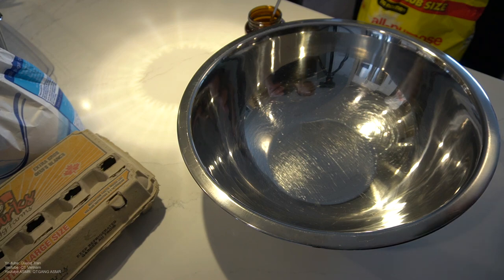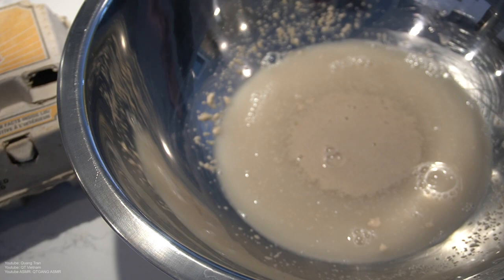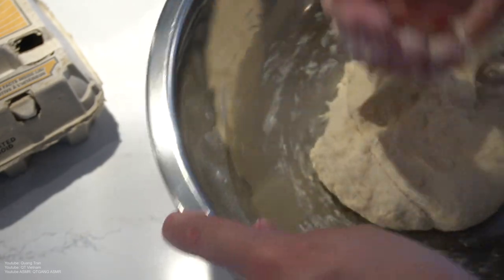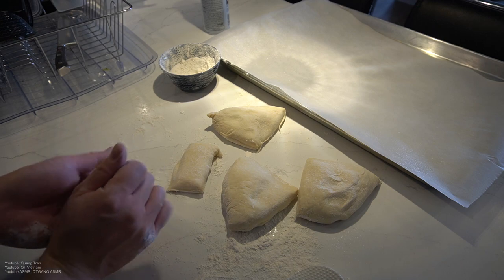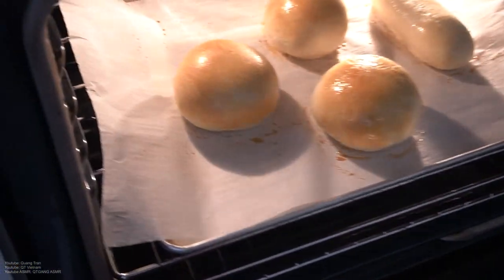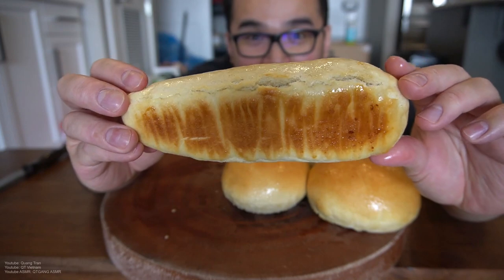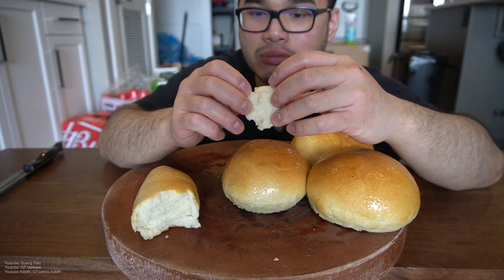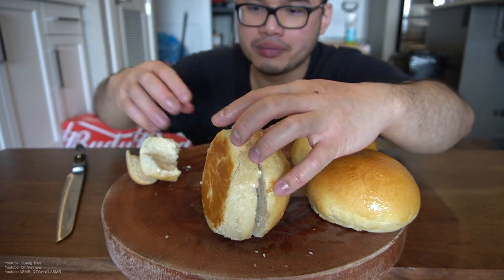The Perfect BREAD RECIPE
RECIPE BREAD
*Bread Dough:
1 Cup Warm Water
1 Tbsp Yeast
1 Tbsp Sugar
2 Tbsp Butter Melt
1 Egg
2 Cups Flour
Mixes for about 10-15 Minutes.
After 15 Minutes, Wrap and Throw this in the Warm Air for 30 Minutes.

*Butter and Honey on Top

Quang Tran
EDMONTON AB
T5C3R6